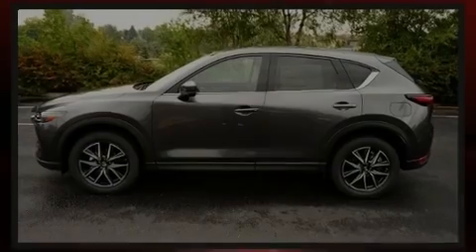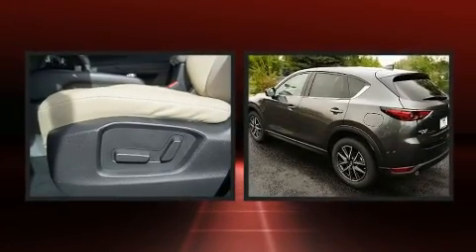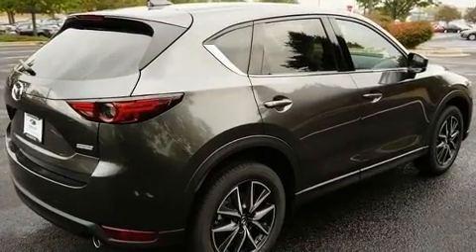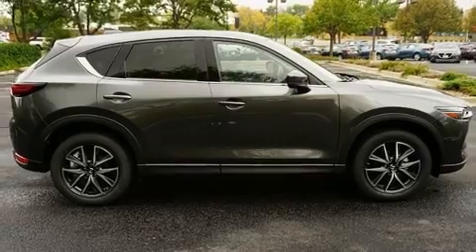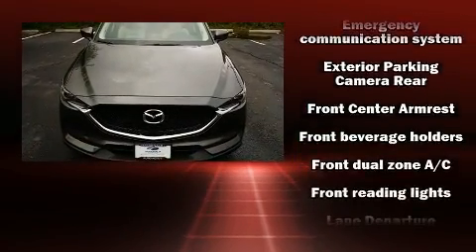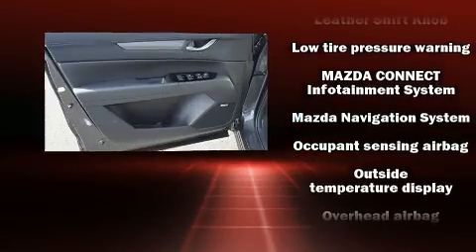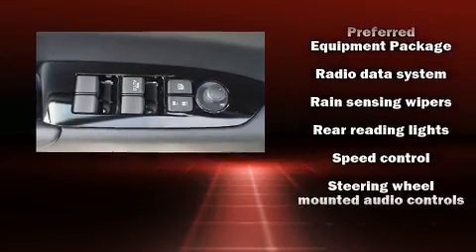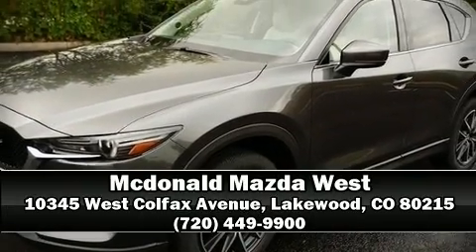2018 Mazda Mazda CX-5 Touring in Lakewood, CO 80215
Introducing the 2018 Mazda CX-5. Smooth gearshifts are achieved thanks to the efficient 4 cylinder engine, and for added security, dynamic Stability Control supplements the drivetrain. Mazda infused the interior with top shelf amenities, such as: delay-off headlights, front and rear reading lights, an outside temperature display, tilt steering wheel, lane departure warning, remote keyless entry, and cruise control. Safety equipment has been integrated throughout, including: dual front impact airbags, head curtain airbags, traction control, brake assist, ignition disabling, an emergency communication system, and 4 wheel disc brakes with ABS. Sophisticated all wheel drive technology maintains a firm grip on the road. Our sales reps are knowledgeable and professional. We'd be happy to answer any questions that you may have. We are here to help you.